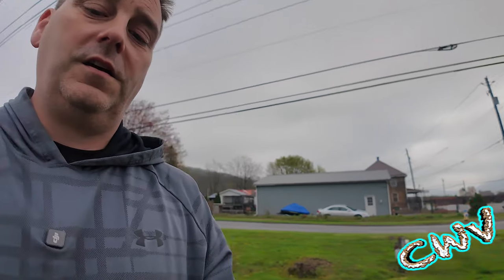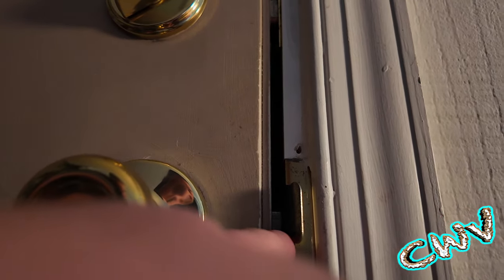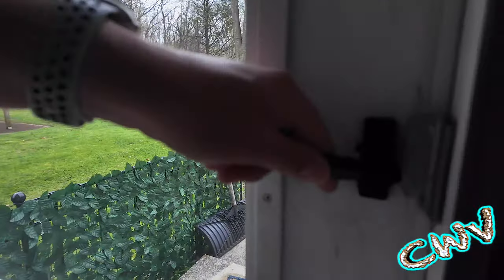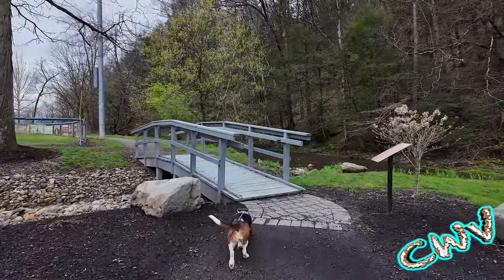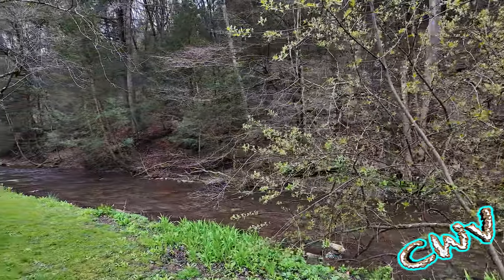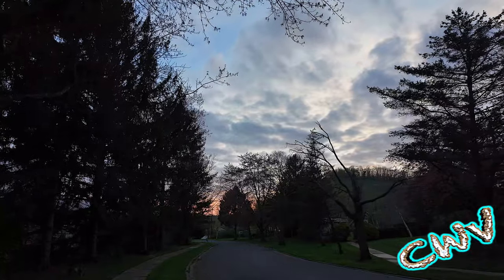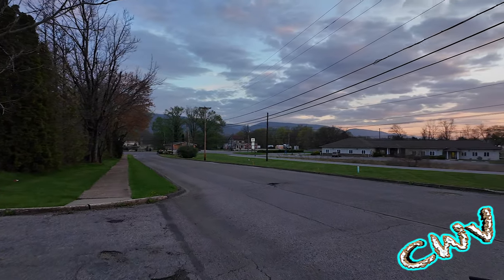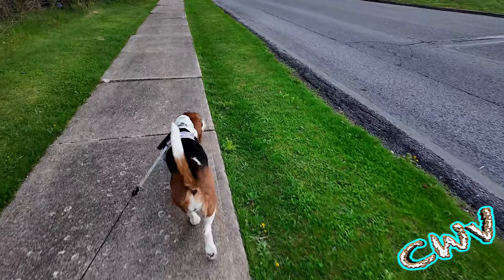(4.18.24 Day 3579)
Check out Michael Baker Photography

Vlogging Rig:
Mini Led
1/4 20 base DJI Magnetic Mount